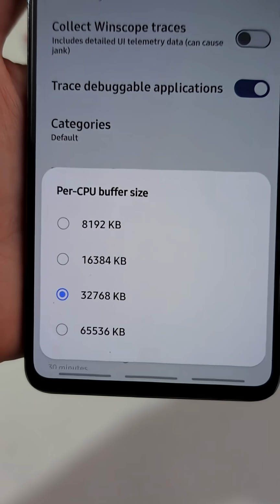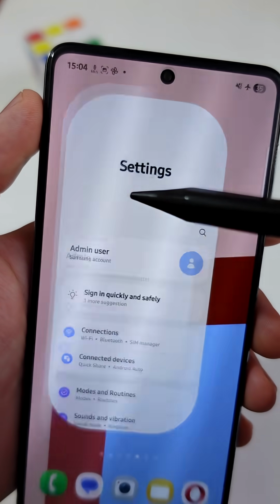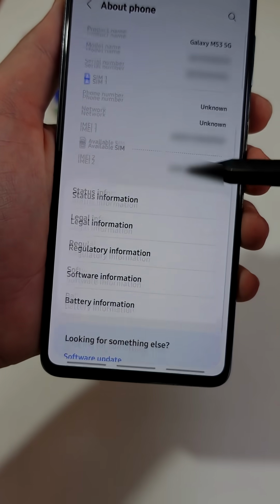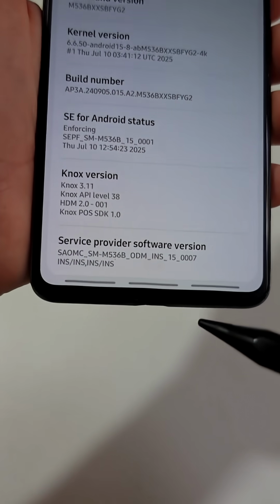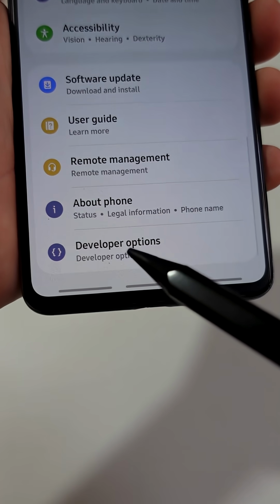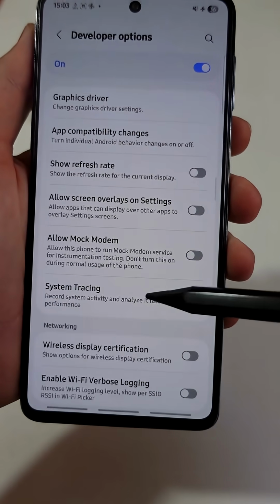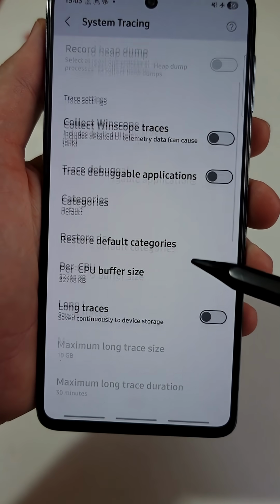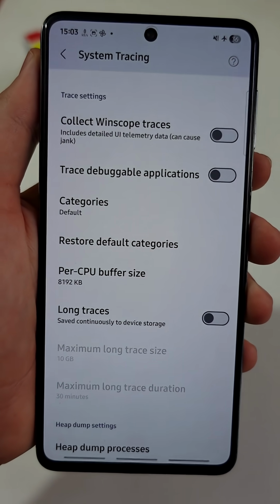BOOST YOUR ANDROID SPEED ⚡️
UNLOCK HIDDEN ANDROID SPEED ⚡️

Open Settings, enable developer options, tweak System tracing. Turn off trace debuggable apps, set per CPU buffer size to the first option. Tag a friend who needs this.